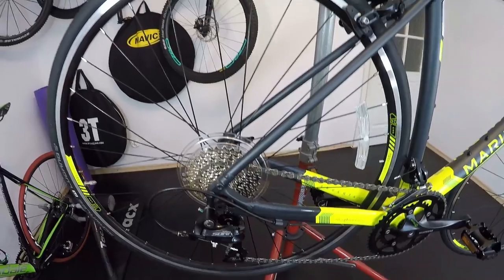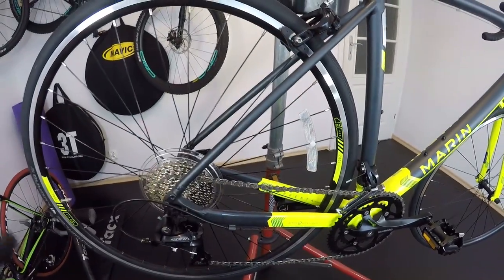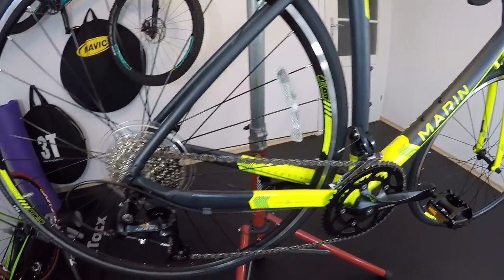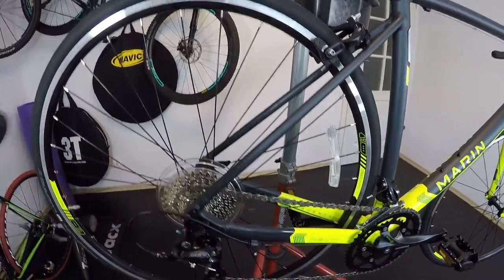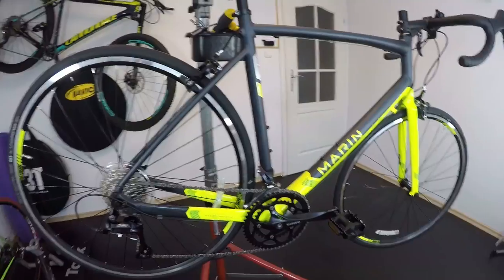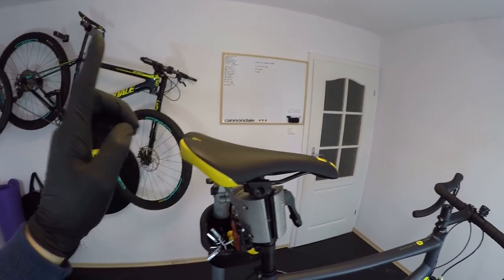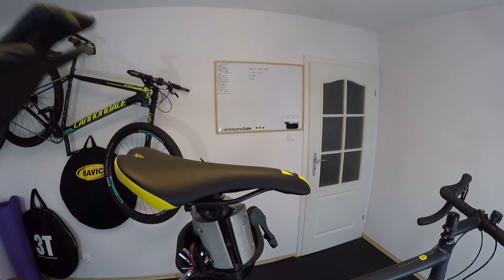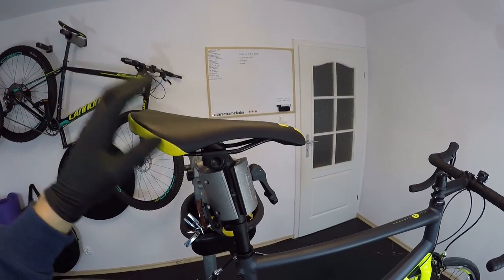2 WORST And 4 BEST UNDER 100$ Upgrades Of A Budget Road Bike. SickBiker Cycling Tips.